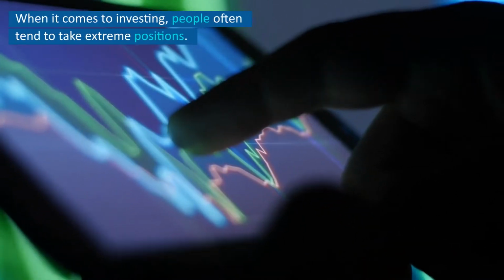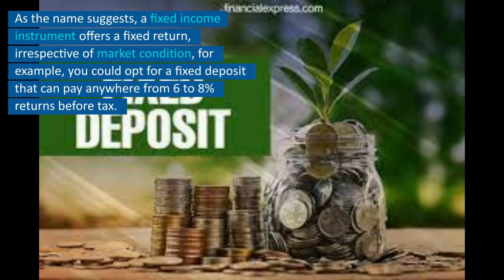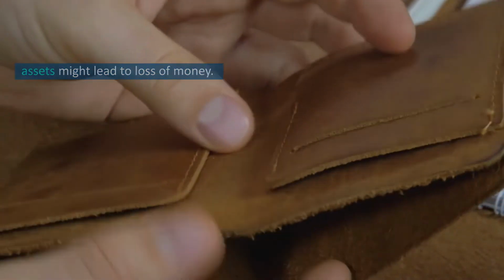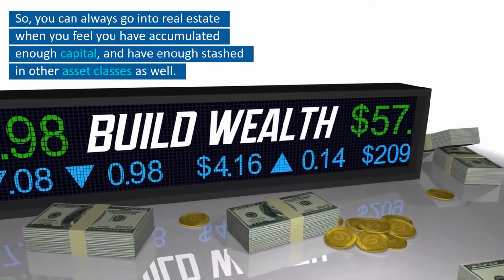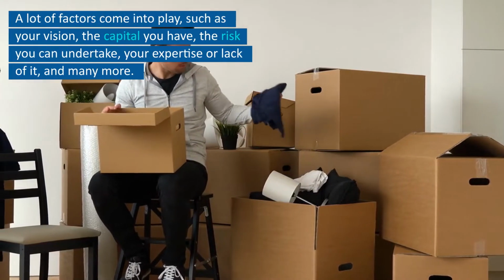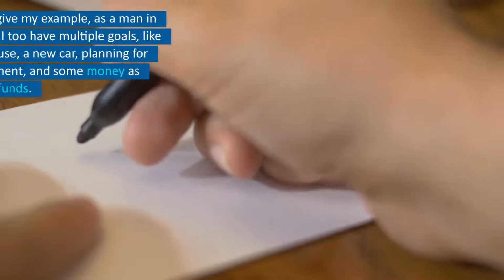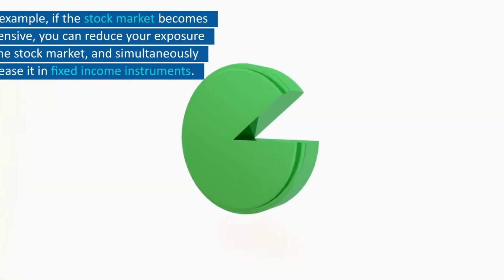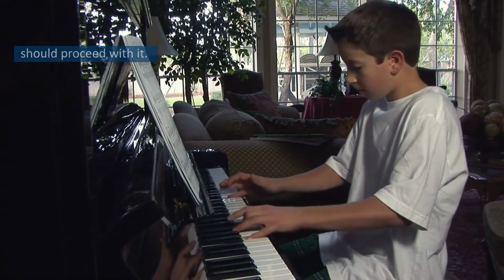How to Create a Personal Investment Portfolio | Practical Finance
The first step to investing is not "picking the right stocks", it is rather creating your own investment portfolio. A good portfolio allows you to make money, as well as protects you in the event of a market downfall.

Watch the video till the end to understand the basics of portfolio creation.

About myself
The channel is dedicated to help everyday people reach their financial freedom. The idea is to create simple to understand videos that everyone can follow and implement practically.
I share my personal knowledge and curated information on practical finance.
Frankly speaking, the school does not teach this stuff, it is prudent that people understand how money works so they can use it to their advantage.